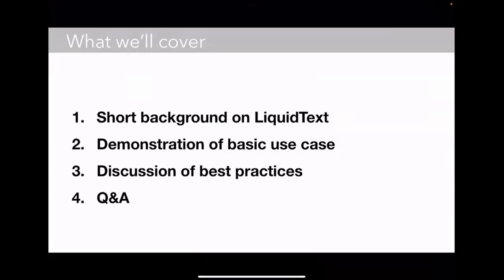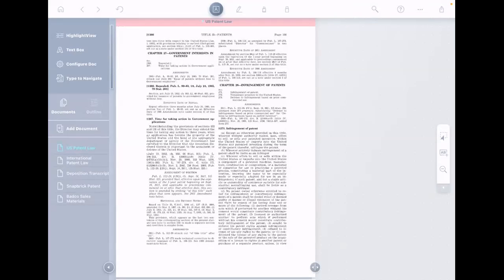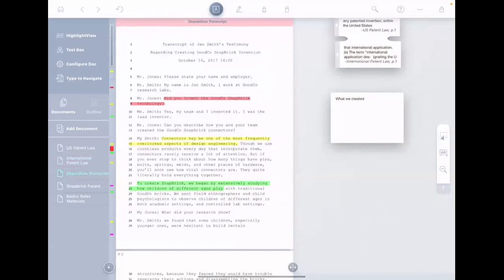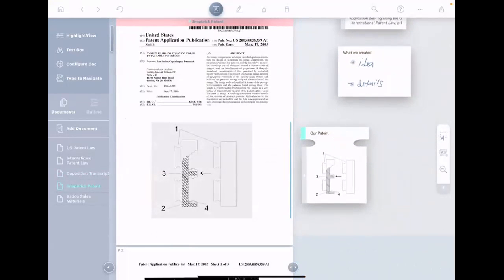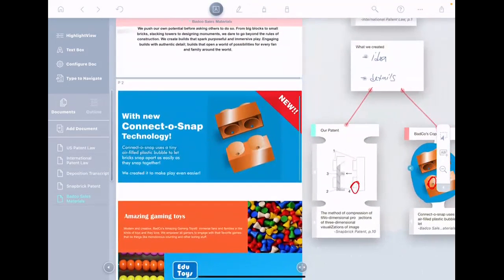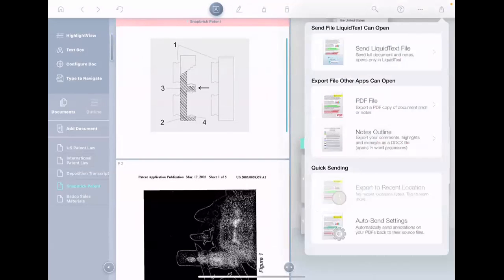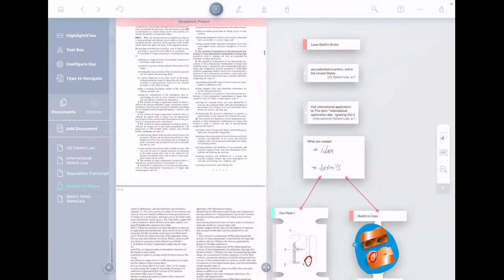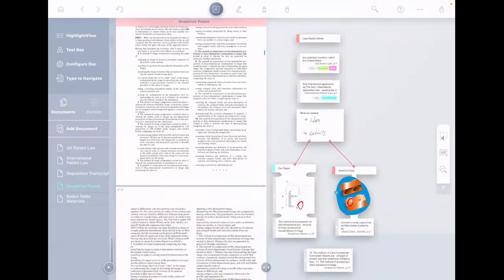Webinar 9-29-21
Webinar with Dr. Craig Tashman with Q&A